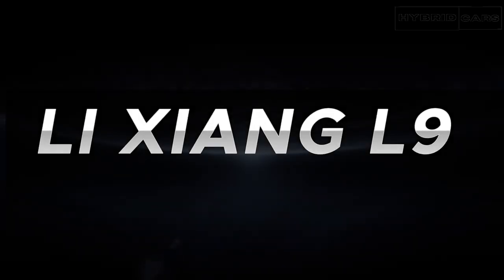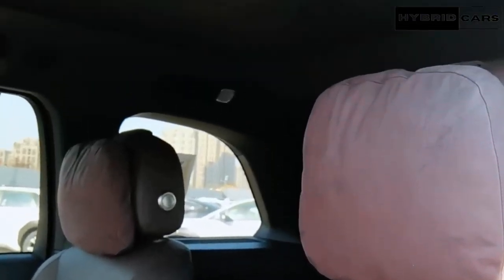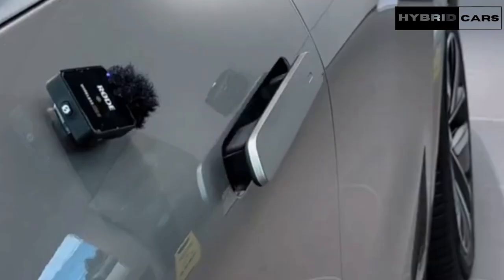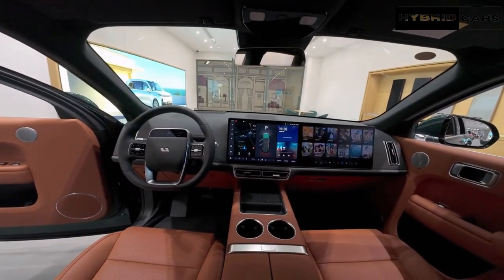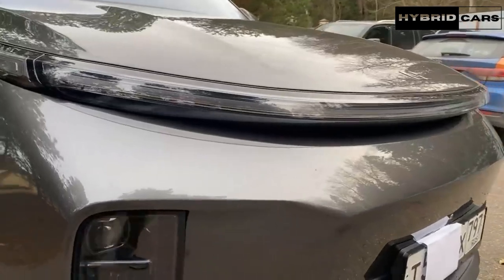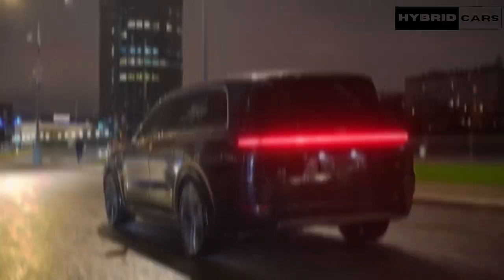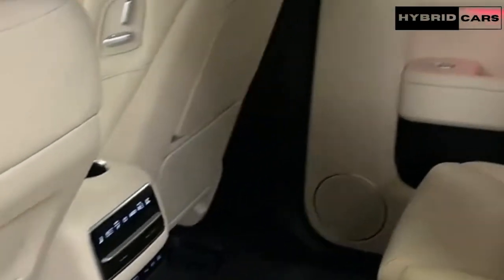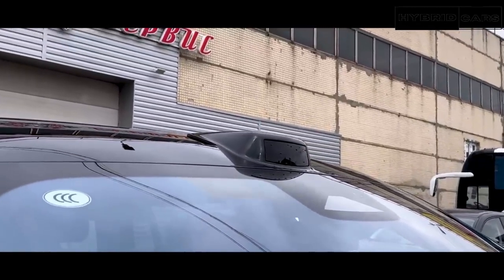Lixiang L9 Exquisite Features and Thrilling Performance!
Welcome to the ultimate exploration of automotive excellence! 🚗💫 In this thrilling video, we dive deep into the future of driving with the groundbreaking Li Xiang L9, a true marvel in the world of electric vehicles.
🔍 Discover the stunning features and cutting-edge technology that define the Li Xiang L9, as we embark on an immersive journey through its sleek design, powerful performance, and innovative interior. Get ready for a detailed Li Xiang L9 review that covers every aspect of this exceptional 2023 model.
🏎️ Join us for an exhilarating Li L9 test drive, where we push the boundaries of performance and showcase the incredible capabilities of this revolutionary vehicle. From its smooth handling on the road to the advanced features of Li Auto's Promotion Max, every moment behind the wheel is a testament to automotive brilliance.
🌟 Explore the Li Xiang L9 interior, a harmonious blend of comfort and sophistication. Uncover the thoughtful design elements and futuristic technology that make every drive a luxurious experience. This isn't just a car; it's a statement of style and innovation.
🚀 As we navigate through the Li Xiang L9 2023, witness how Li Auto continues to redefine the automotive landscape.